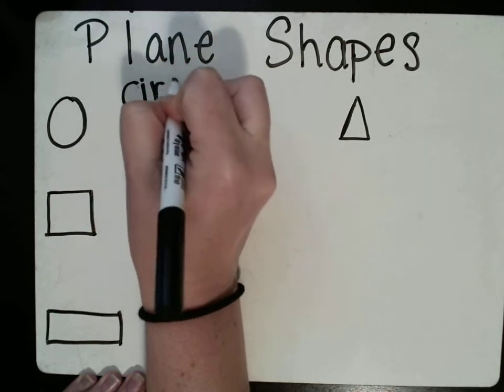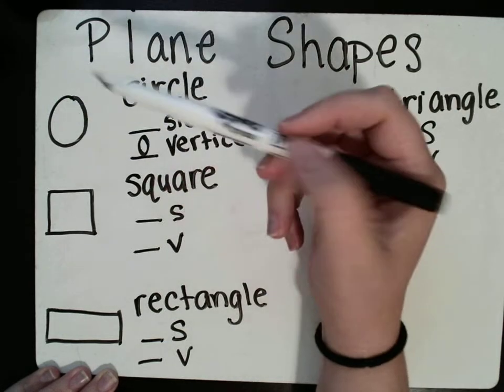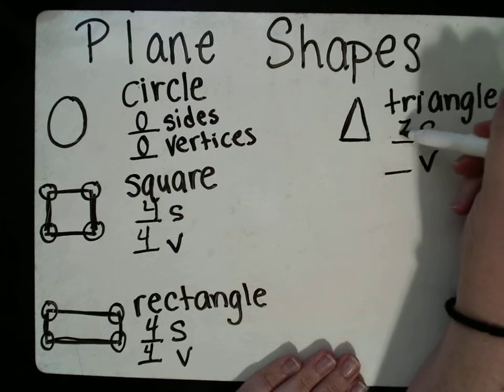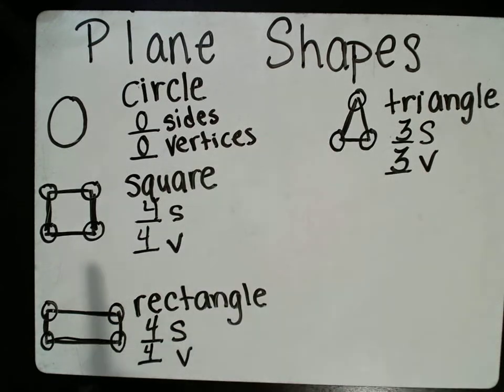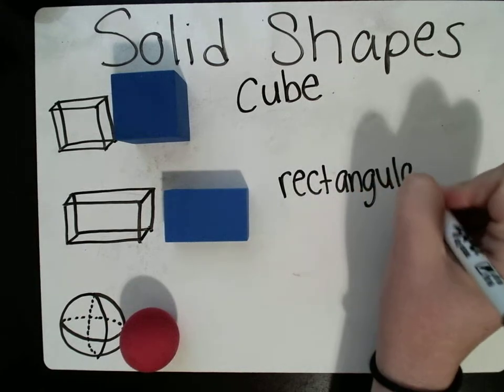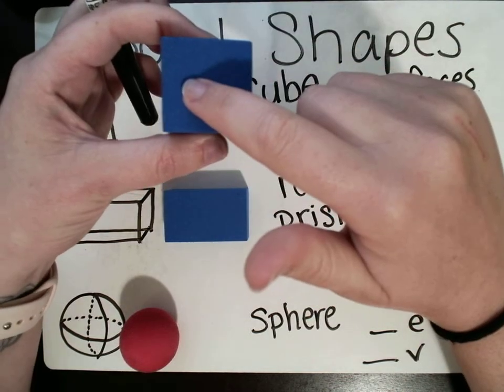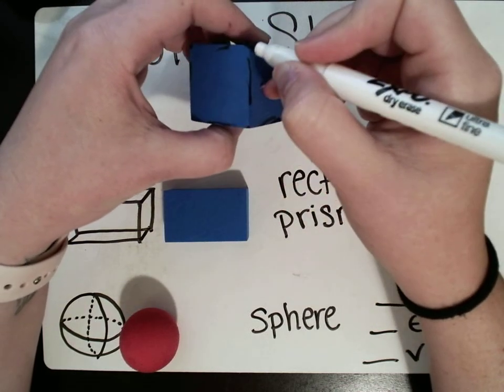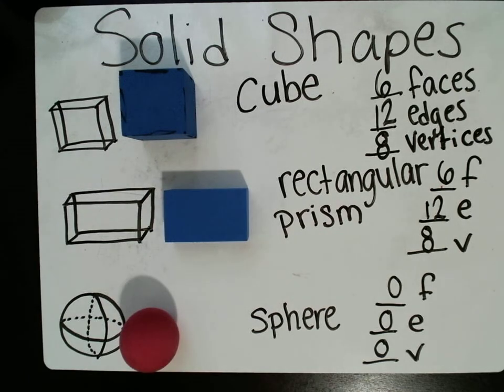Plane and Solid Shapes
Students will learn how to describe both plane and solid shapes with this video.